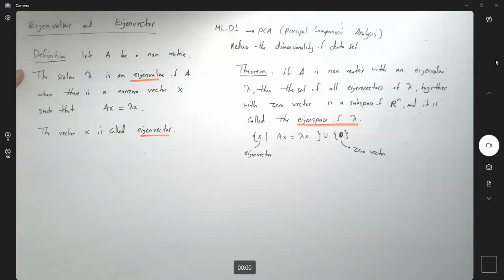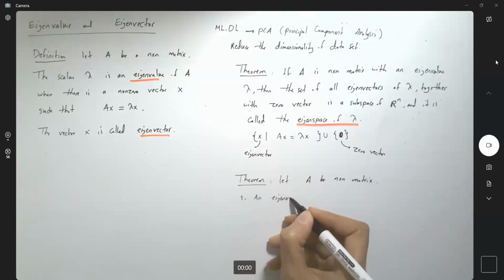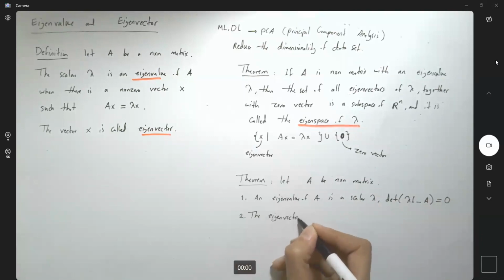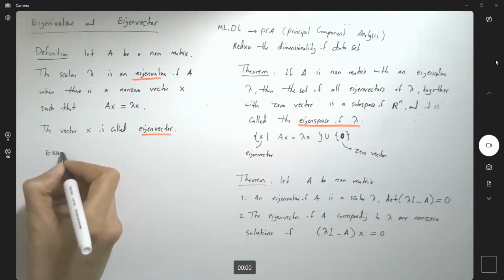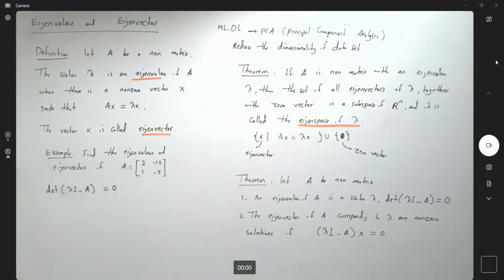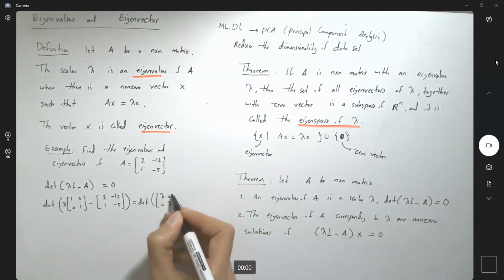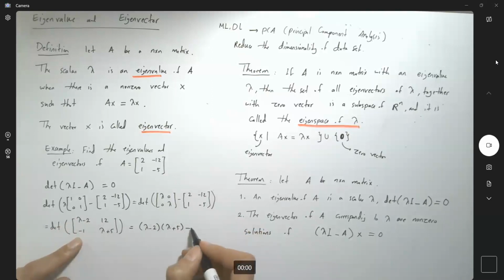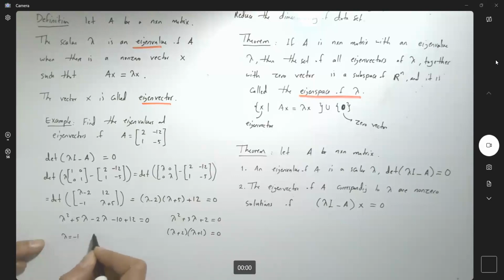Linear Algebra- Use Characteristic Polynomial to find Eigenvalues